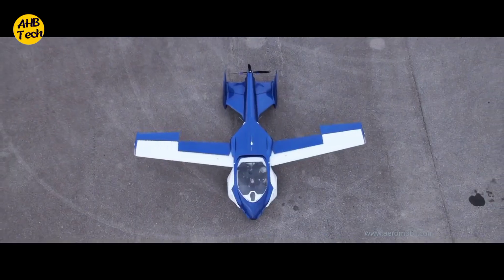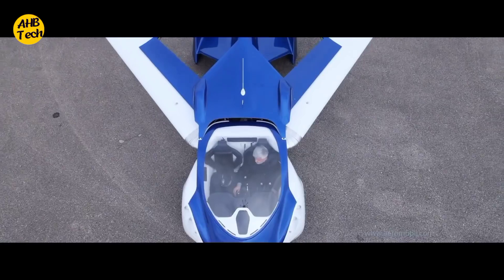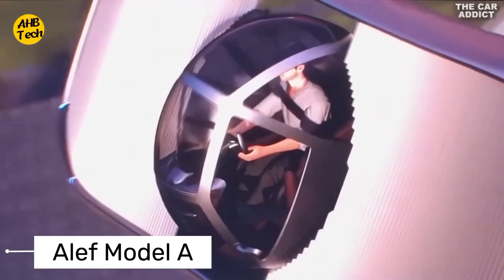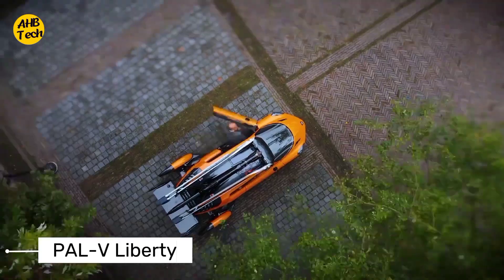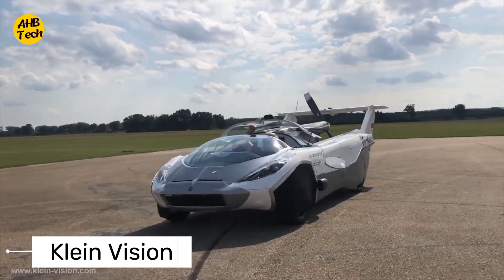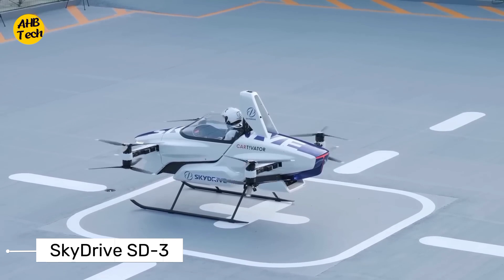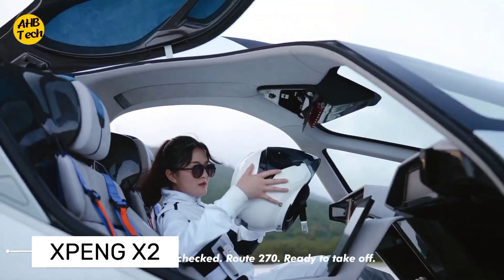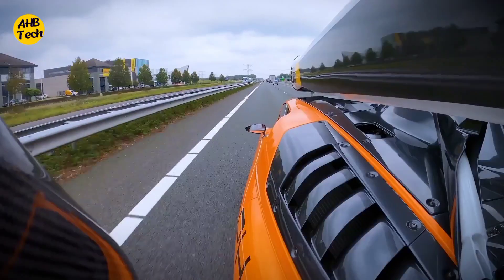7 Real Flying Cars That Change The Transportation System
Discover the future of transportation with our exploration of 7 amazing flying cars! From the sleek AeroMobil 3.0 to the innovative XPENG X2, these vehicles are revolutionizing urban air mobility. Dive into the world of vertical takeoff and landing (VTOL) aircraft, hybrid designs, and cutting-edge technology as we showcase the versatility and capabilities of these futuristic machines. Get ready to soar above traffic jams and experience the thrill of flying cars in our exciting video!